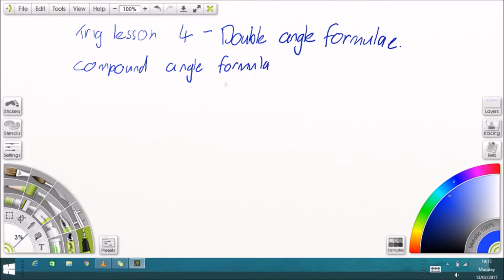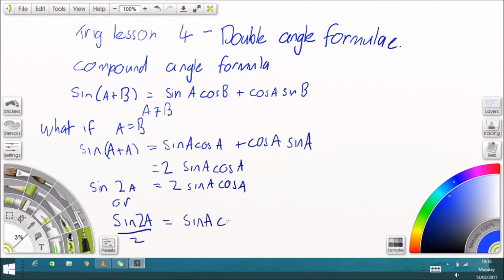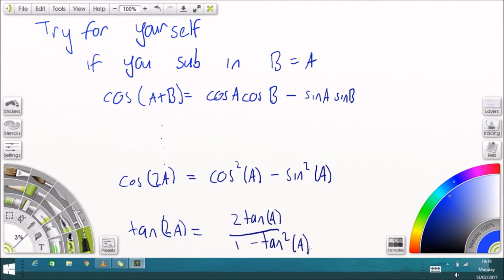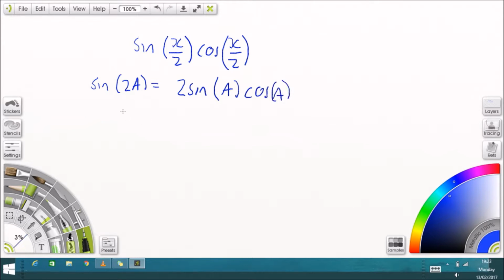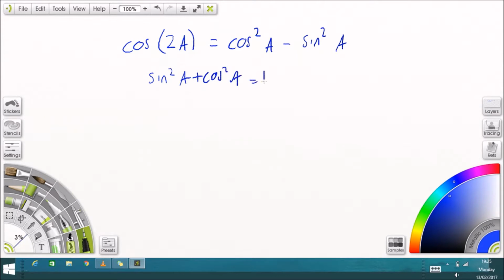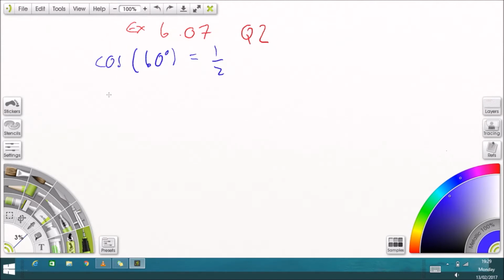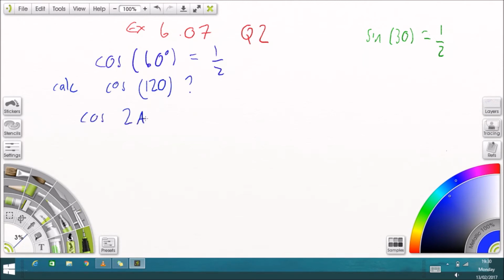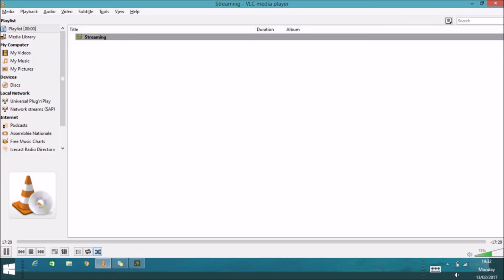Trigonometry lesson 4 The Double Angle formula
Derivation and implementation of the Double angle formula